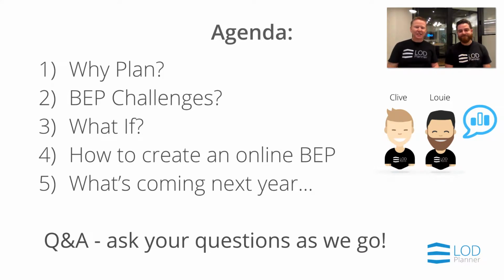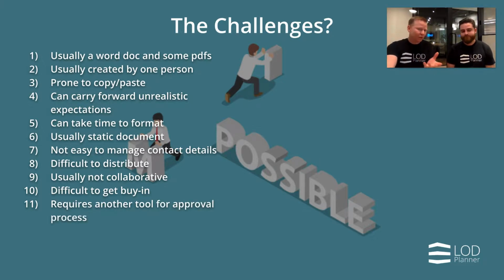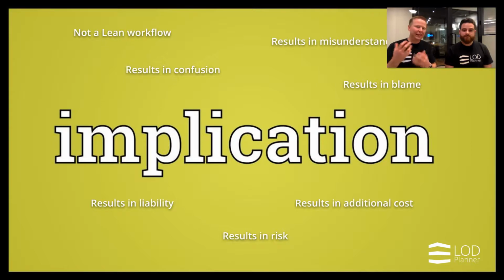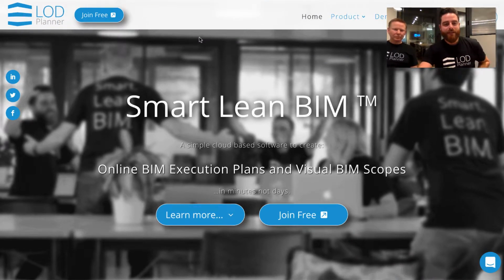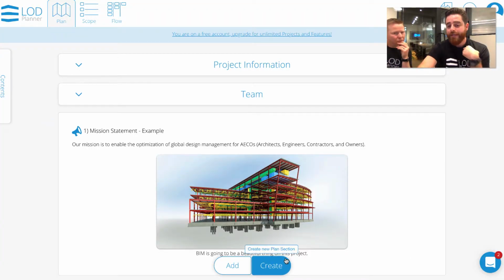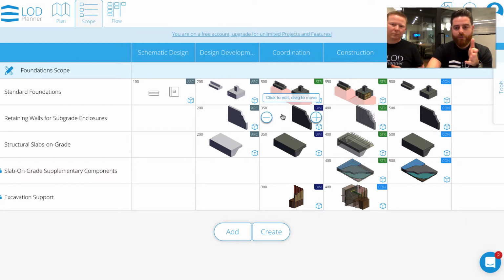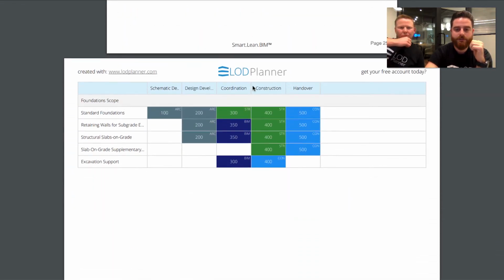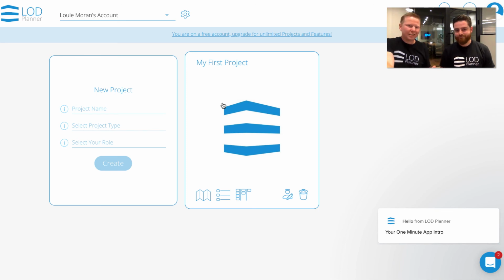BIM Execution Plan Templates - online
Learn what is essential in your BIM Execution Plan (BEP) and how you can access online BIM Execution Plan templates to easily create your next BEP.

Simple BIM Execution Plans and Visual Model Scoping